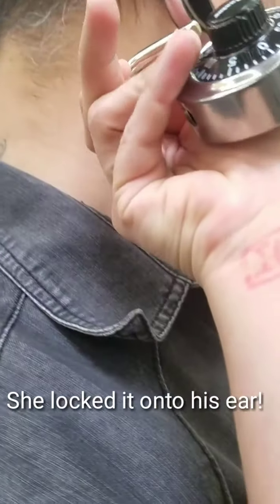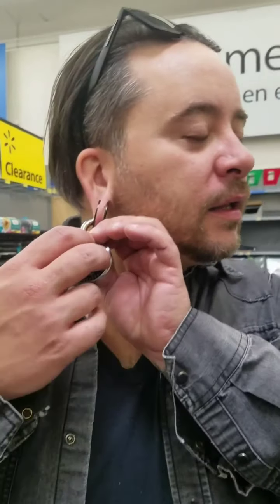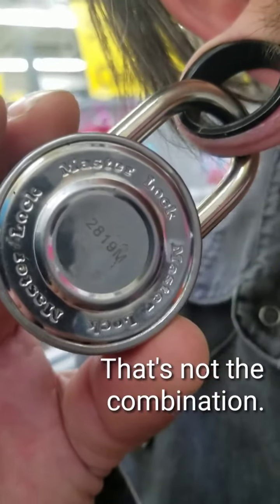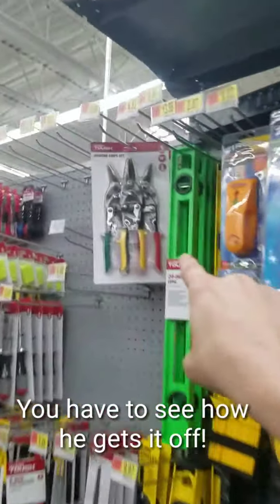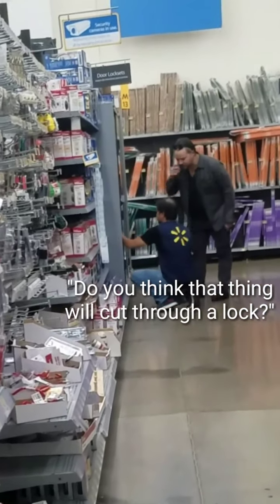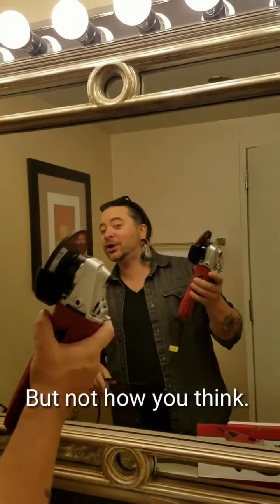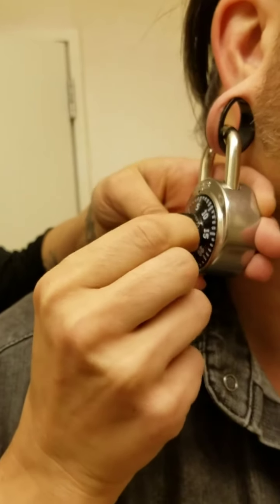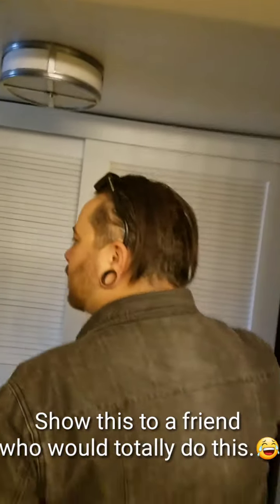He needed a grinder to get the lock off🤣🤣🤣- anh ta cần 1 máy xay để thảo khoa🤣🤣